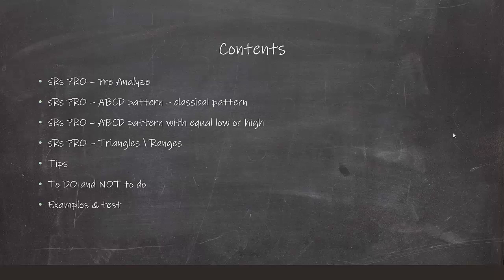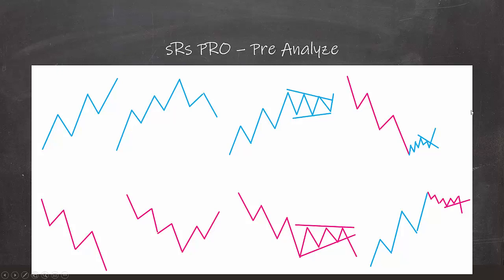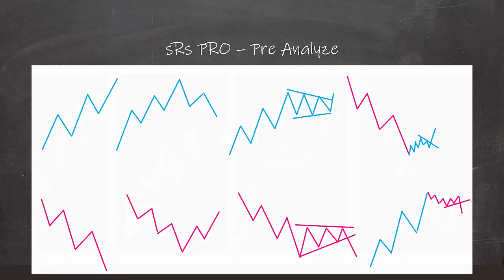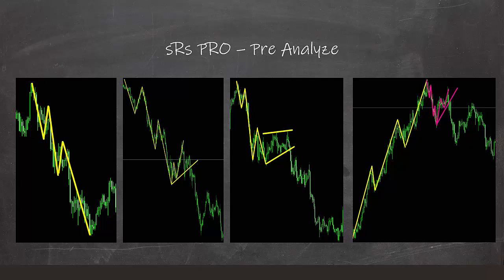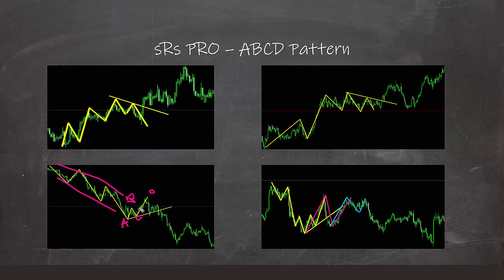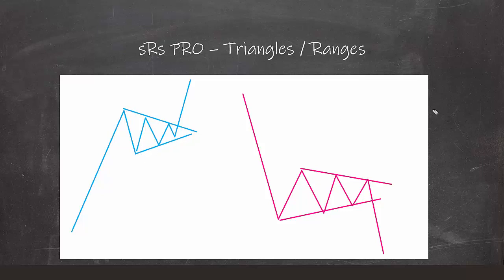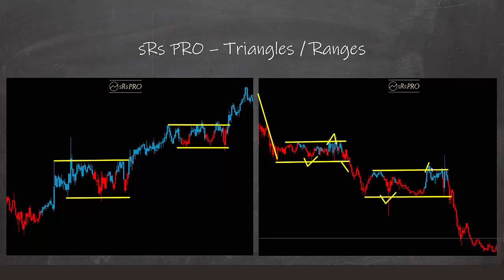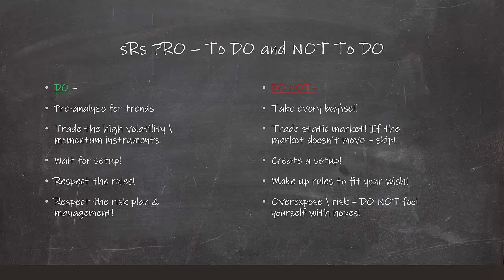sRs PRO - Webinar No 2 - Know your entries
In this webinar we cover the next subjects -

👉 sRs PRO – Pre Analyze

👉 sRs PRO – ABCD pattern – classical pattern

👉 sRs PRO – ABCD pattern with equal low or high

👉 sRs PRO – Triangles \ Ranges

👉 Tips

👉 To DO and NOT to do

👉 Examples & test